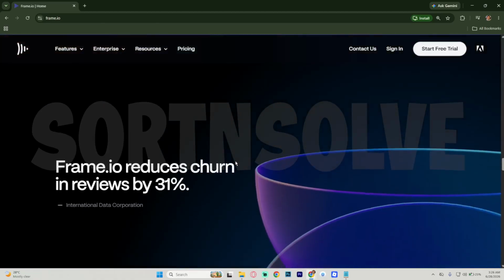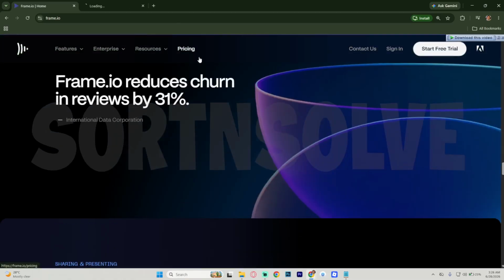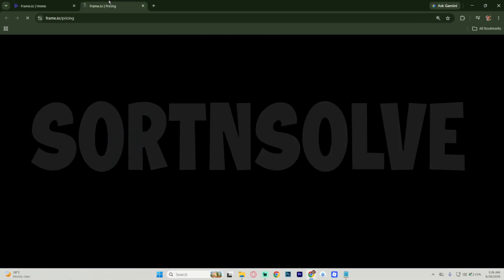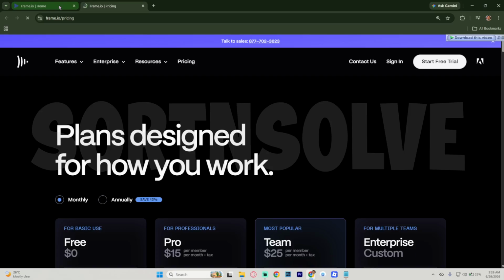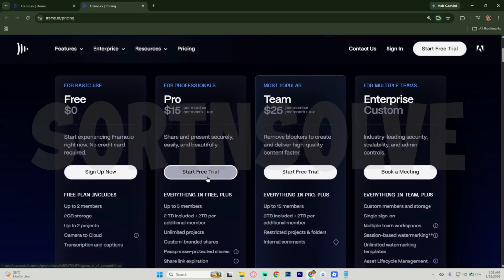Frame.io Review for Beginners - Everything You Need To Know